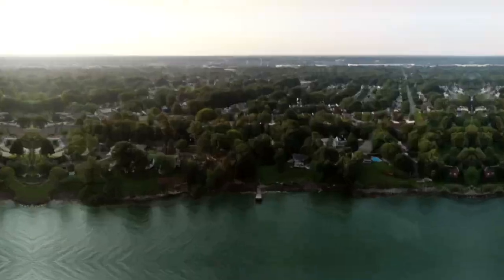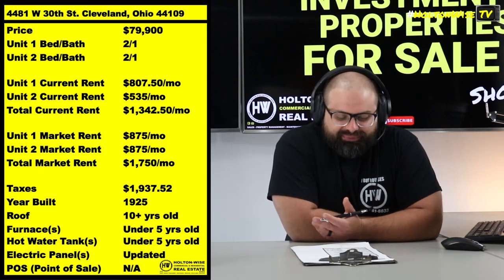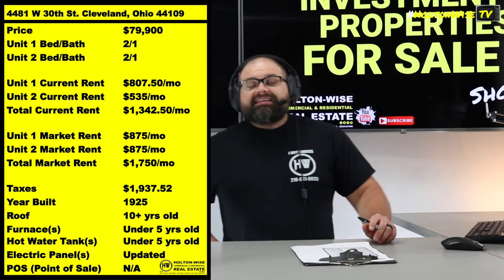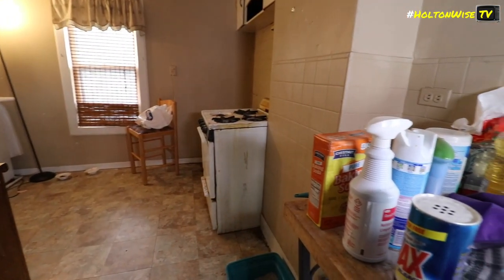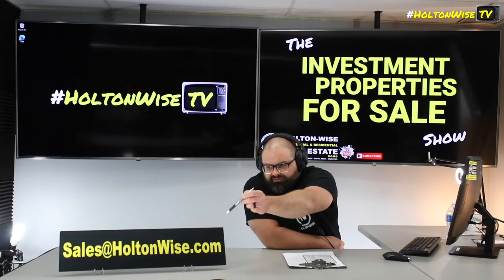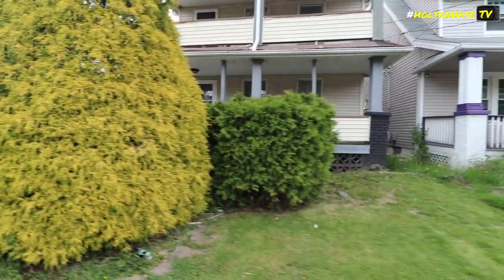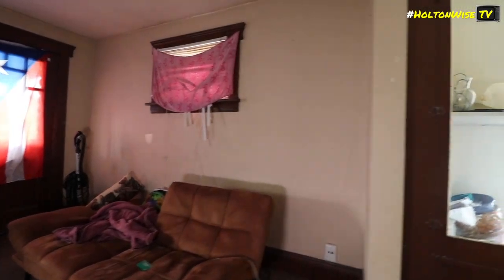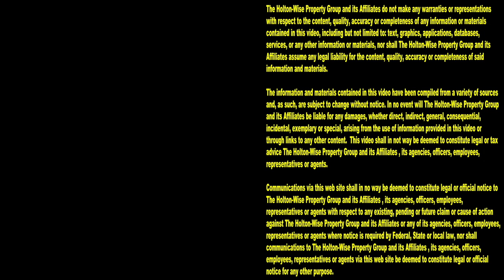Why is this Cleveland Duplex ONLY $79.9k? | Investment Properties For Sale - 4481 W 30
The game has changed in the Cleveland real estate market. Landlords in Cleveland are now required to get their properties lead certified. During this episode of The Investment Properties For Sale Show the HoltonWiseTV team is taking investors on a tour of this Cleveland duplex that's in need of some lead hazard repairs. As such, this fully occupied duplex makes for a great candidate for the BRRRR strategy since it's being offered for sale at a steep discount.

📺 HELPFUL RESOURCES
Holton-Wise FAQ